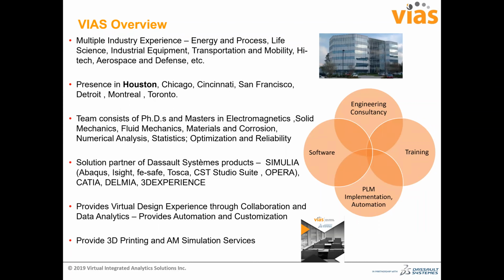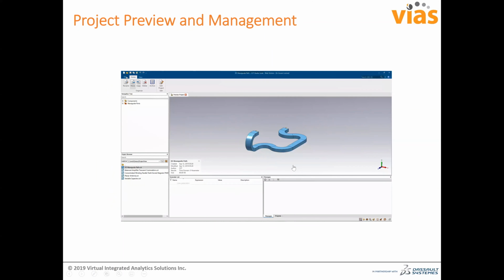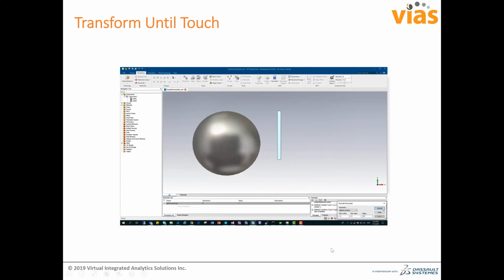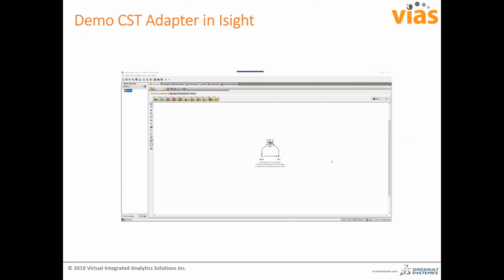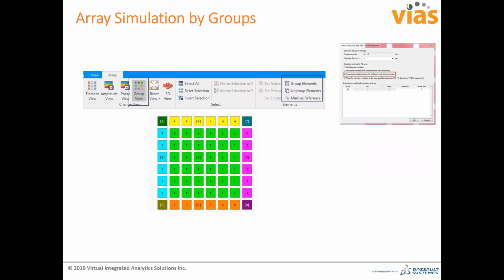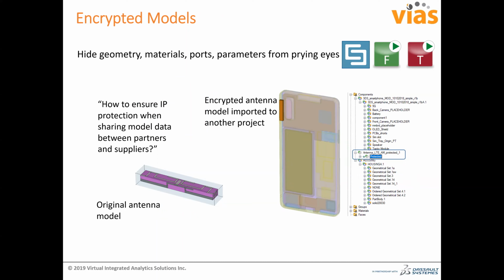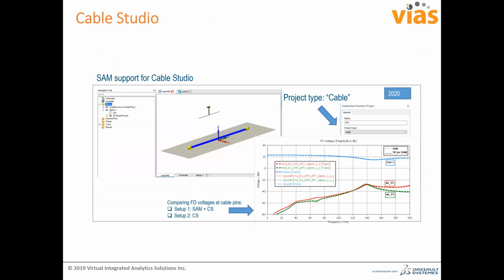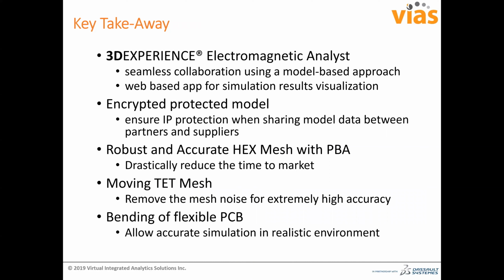VIAS Webinar: New Features of CST STUDIO SUITE 2020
Webinar Overview:

CST STUDIO SUITE is a package of state-of-the-art electromagnetic and multiphysics simulation tools, used by leading companies and research institutes in fields ranging from consumer electronics and healthcare to automotive and aerospace. It allows engineers to design, characterize, and optimize devices with virtual prototypes, reducing the cost and time required to develop new products. The latest release, CST STUDIO SUITE 2020, offers a collection of new features for designing, managing, and simulating complex devices and systems.